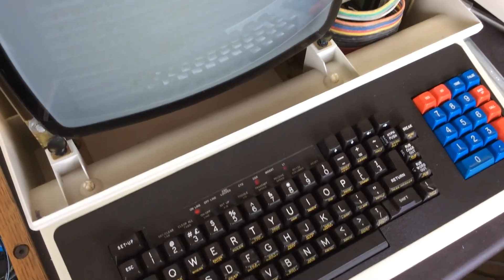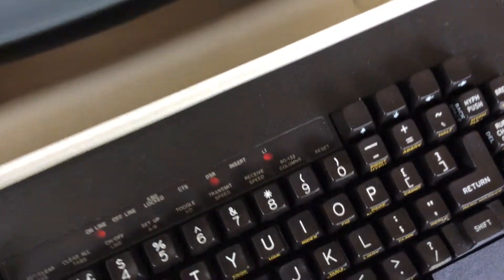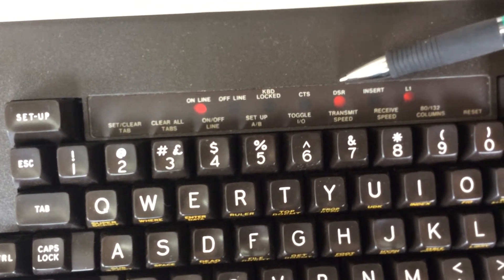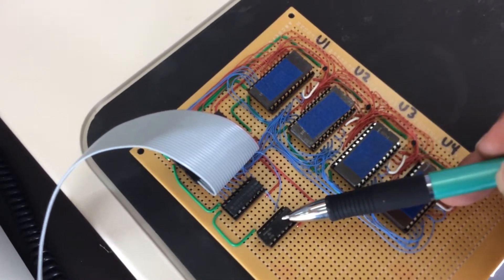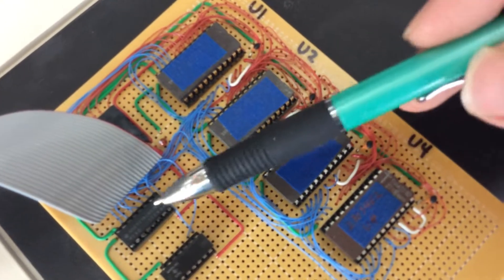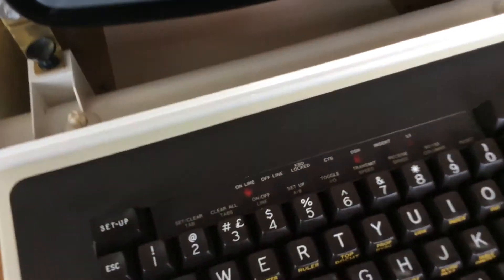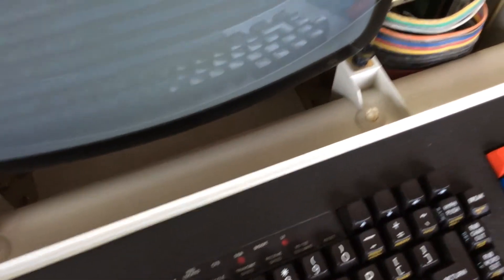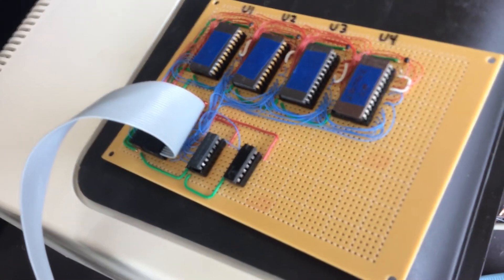Digital VT-100 terminal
VT-100 terminal ram error